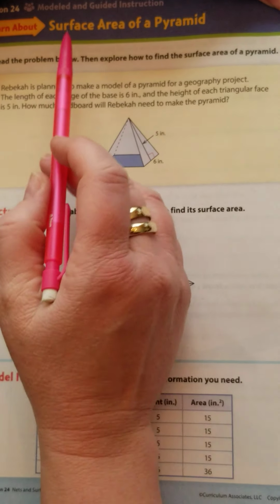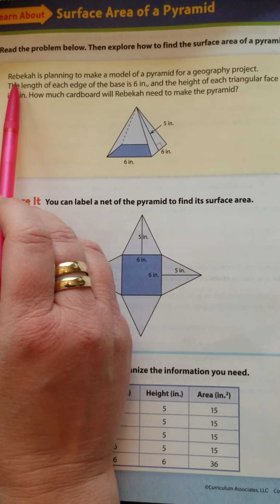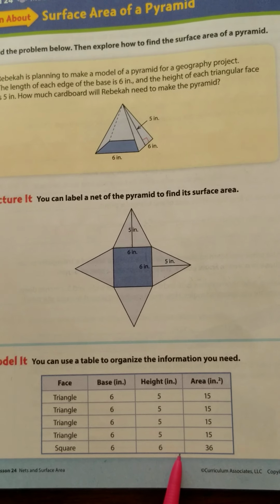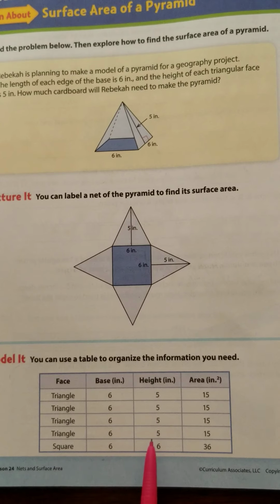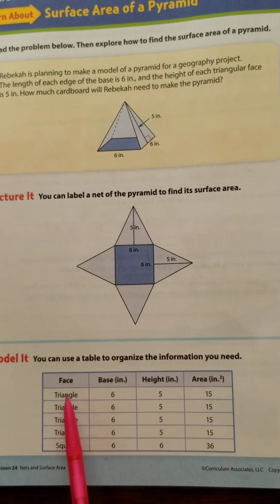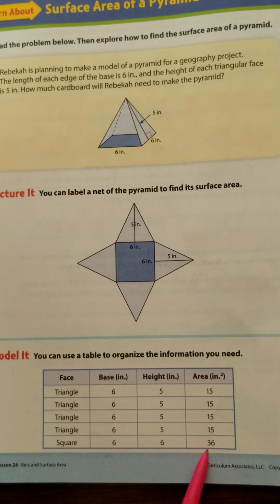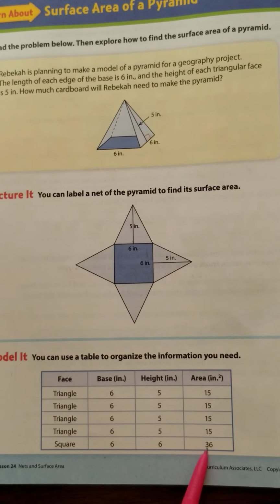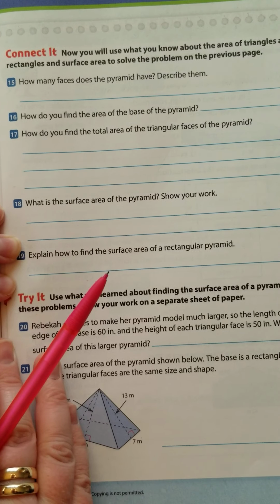Surface Area of a Pyramid